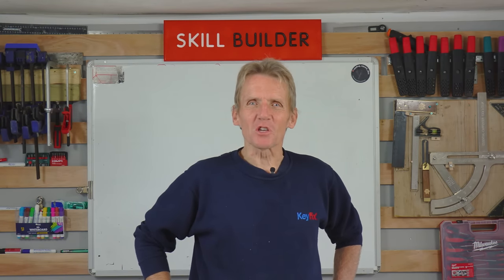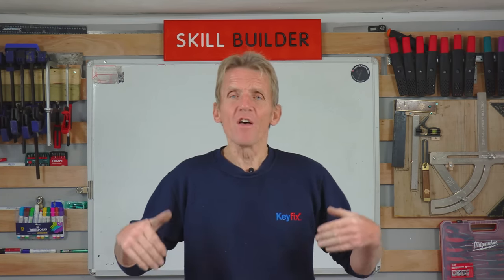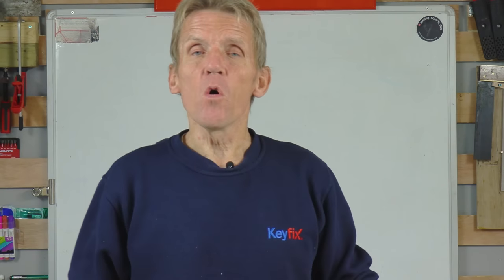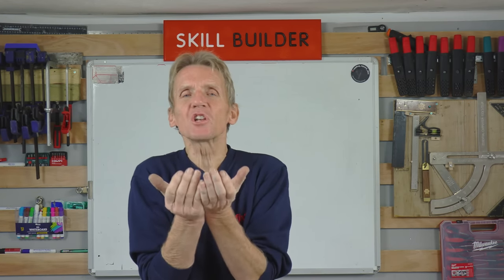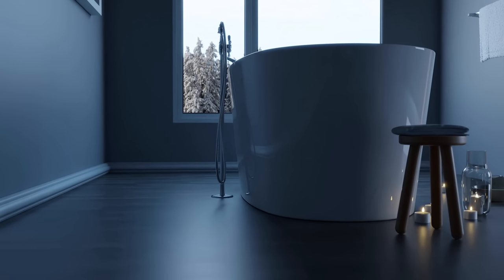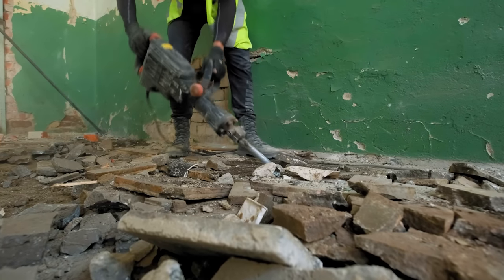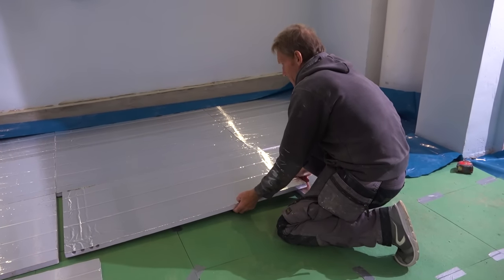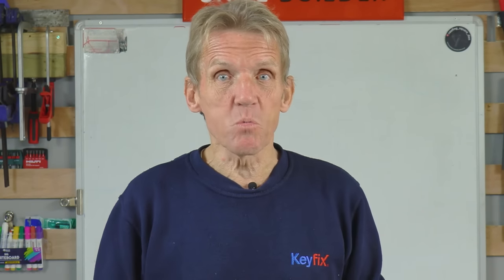Underfloor Heating — The 2 Big Questions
Roger has some answers for the most common questions from Skill Builder viewers.